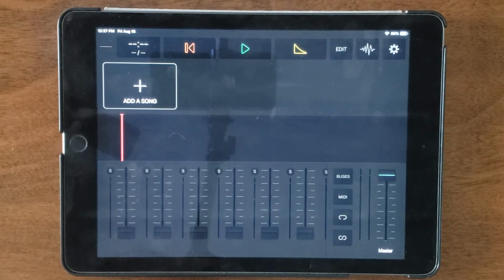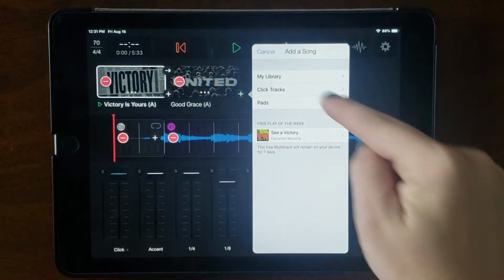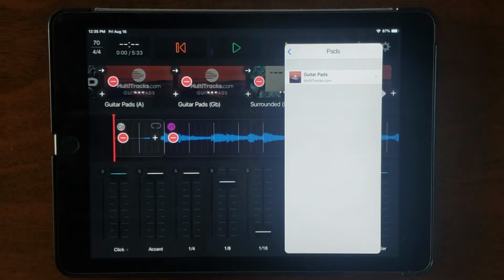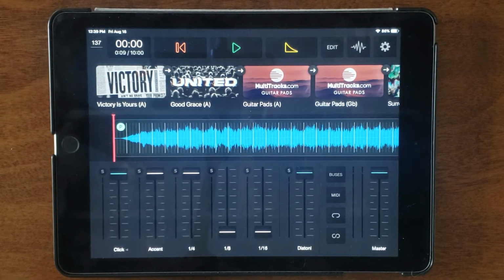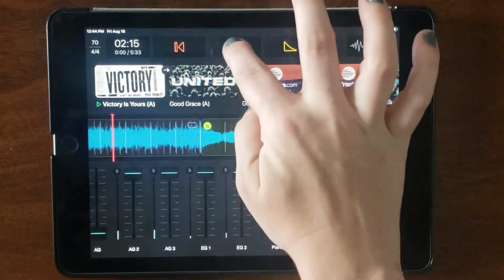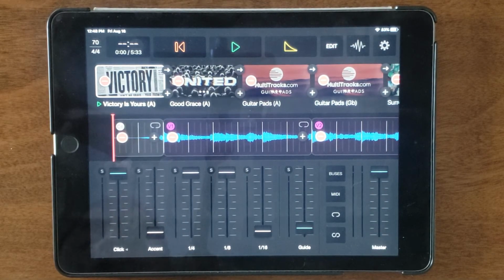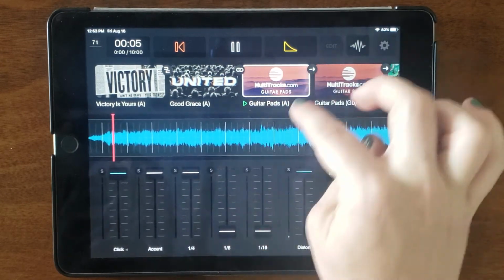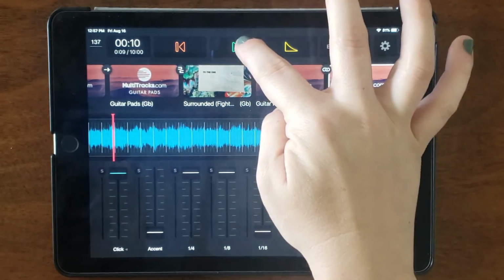How To Navigate the Playback App